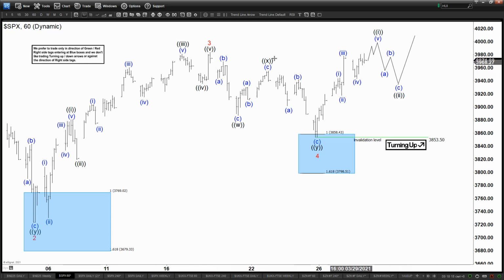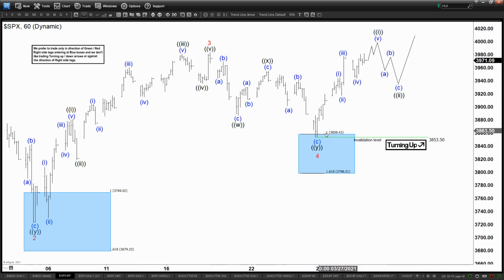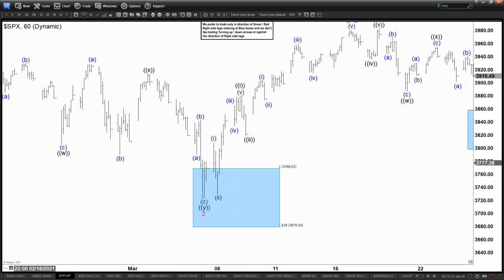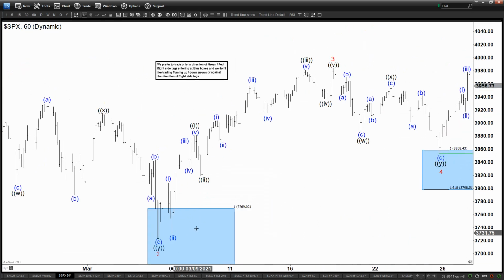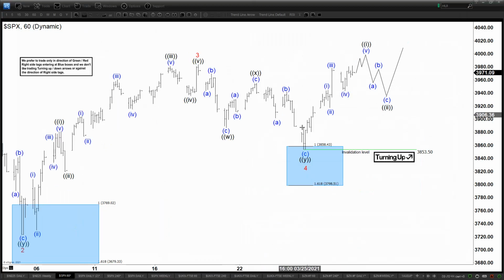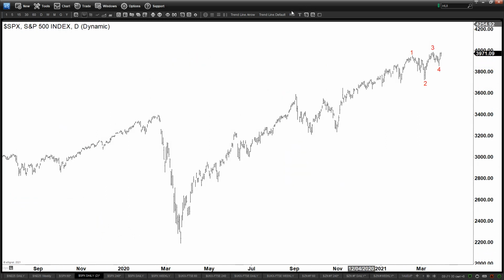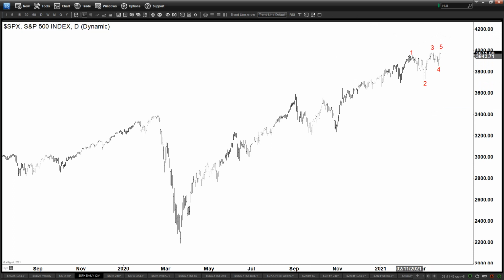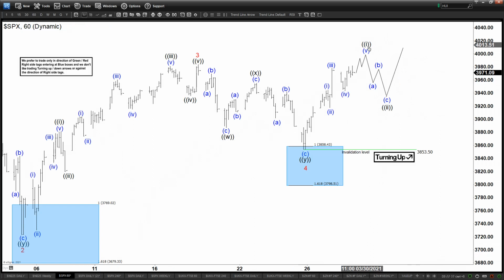SPX Looking for New All Time High | TECHNICAL ANALYSIS | ELLIOTT WAVE FORECAST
✪ Important Tags